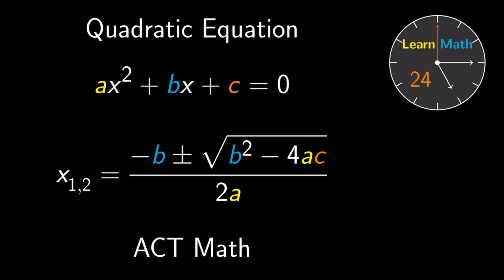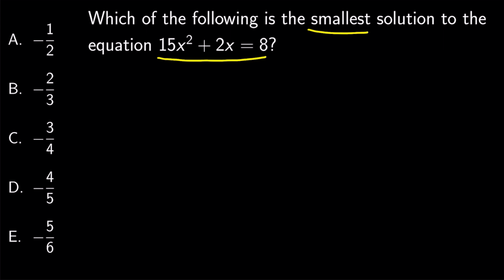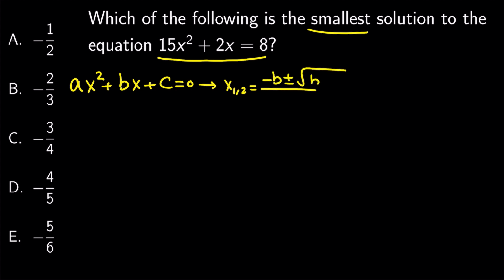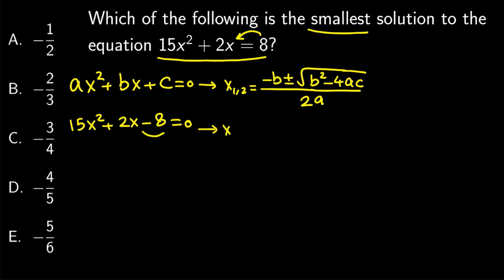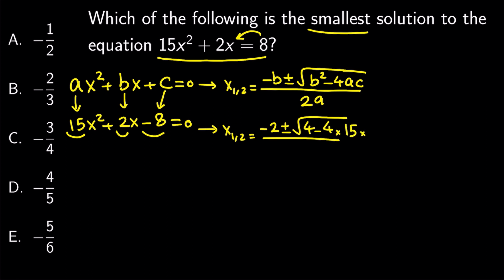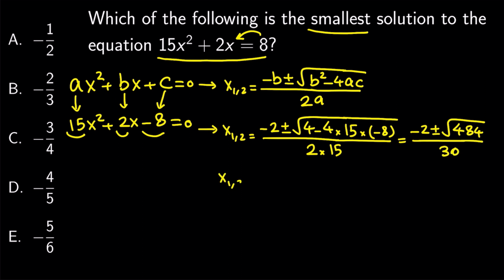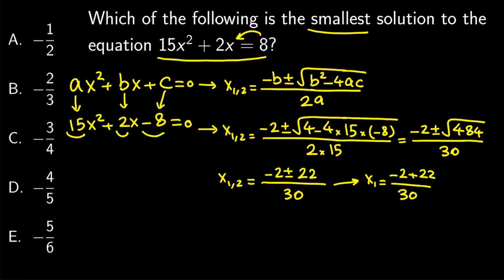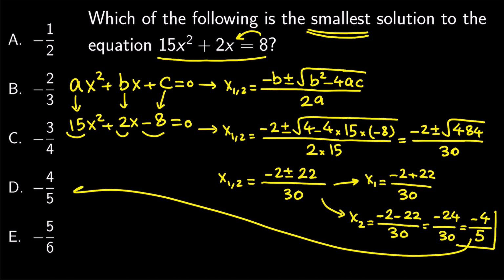ACT Math - Algebra - Quadratic Equation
Welcome back to @LearnMath24! In this video you will learn how to solve a sample problem from the ACT Math Test that involves the quadratic equation.